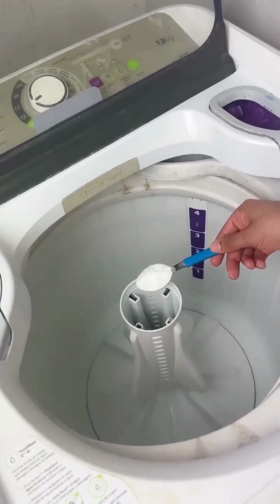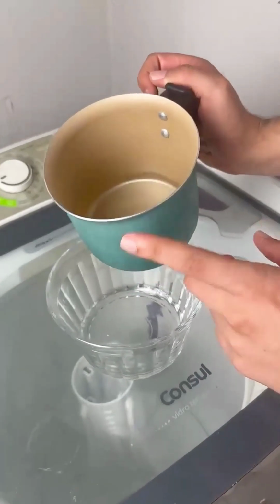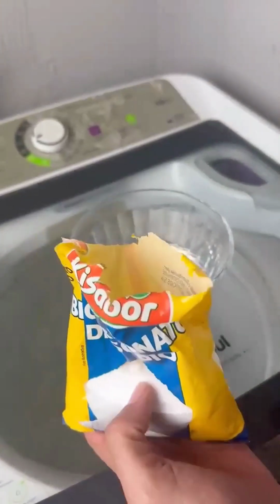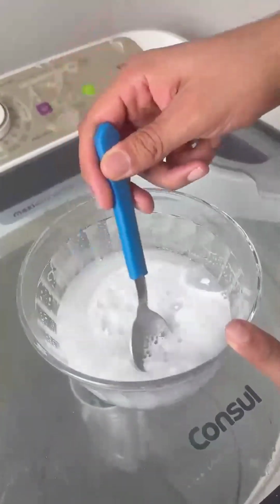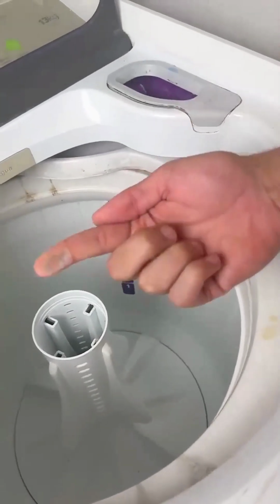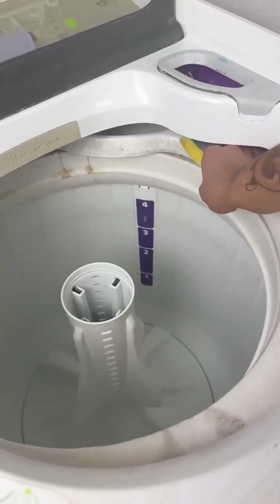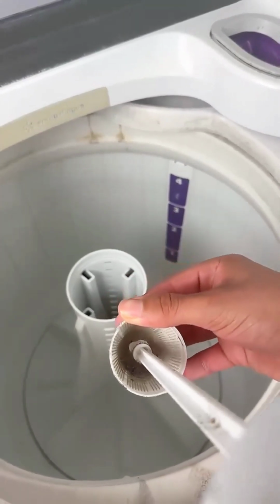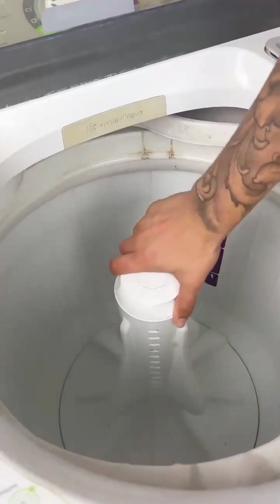Put BAKING SODA in Your Washing Machine and SAVE YOUR MONEY - Best Laundry Tips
How to clean washing machine if it running slow. Need to clean it! Using baking soda,vinegar and alcohol. Do it yourself at home and Save your money